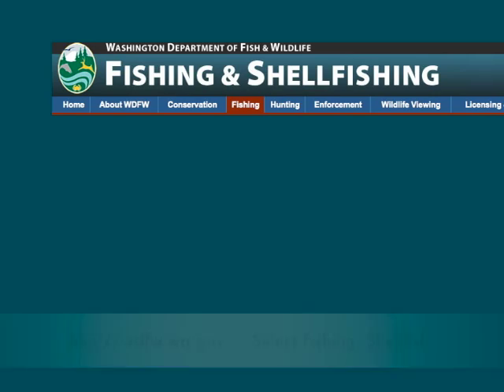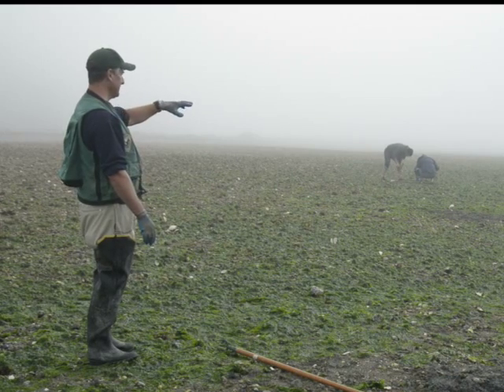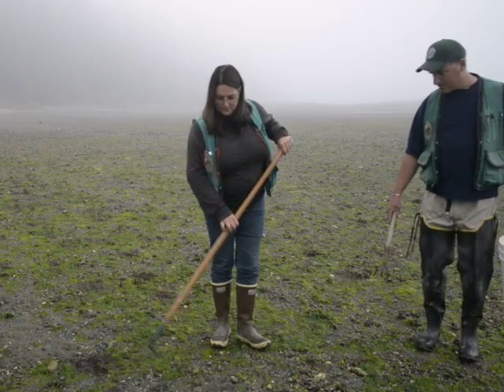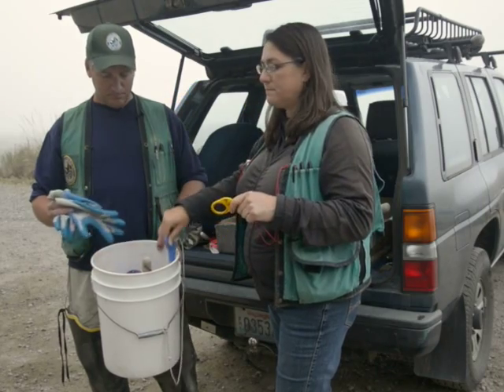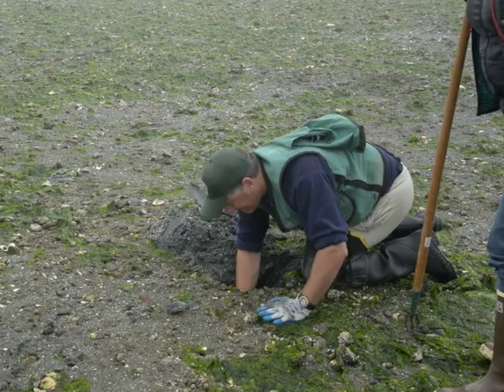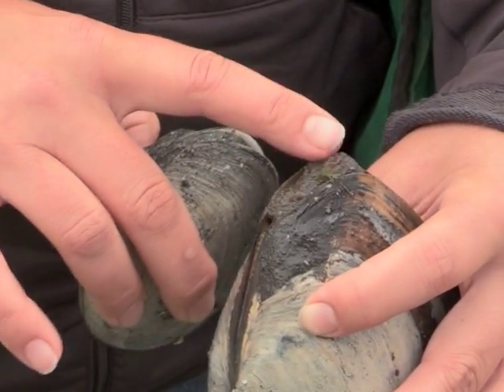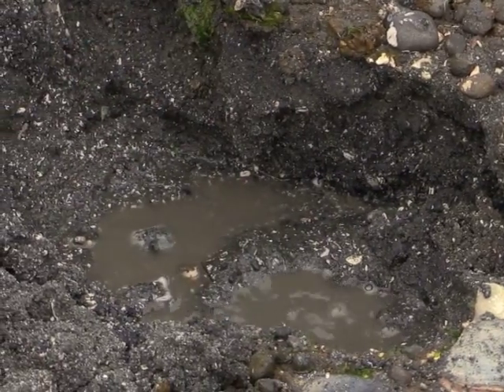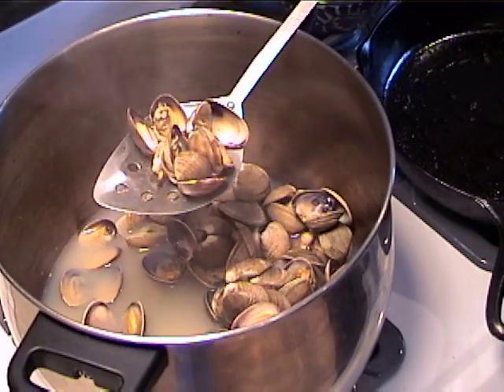Recreational Shellfish Harvest